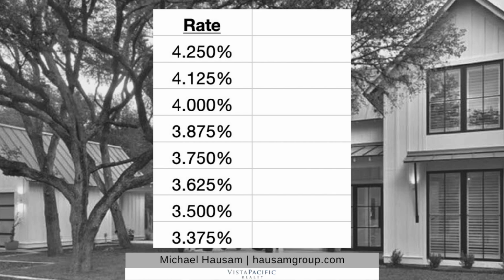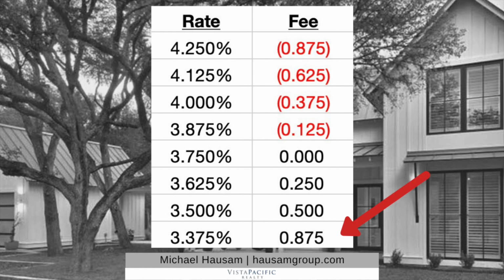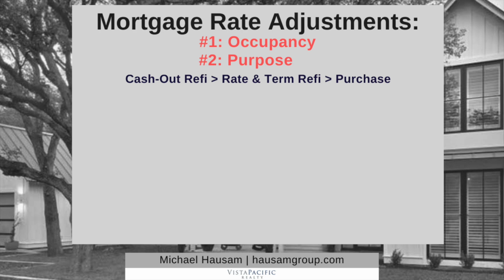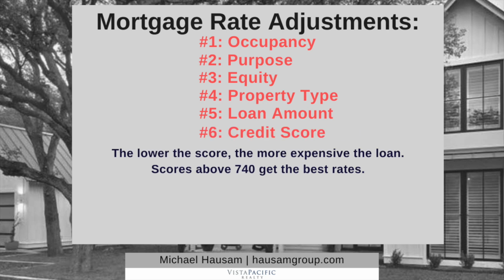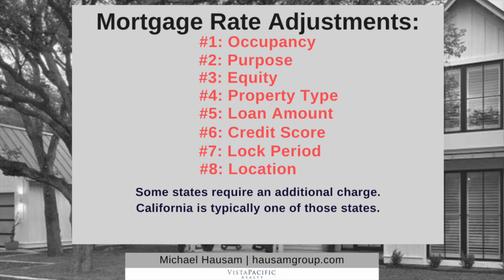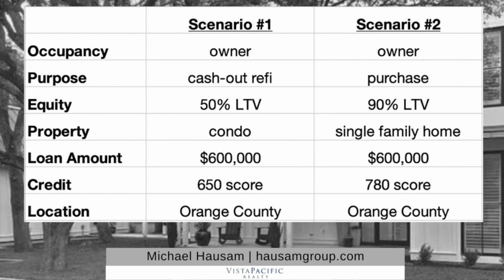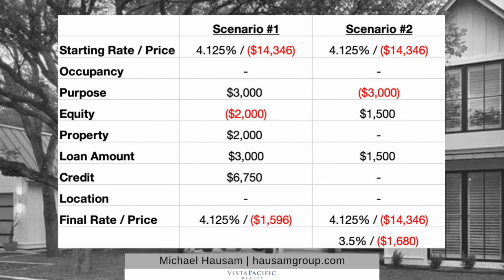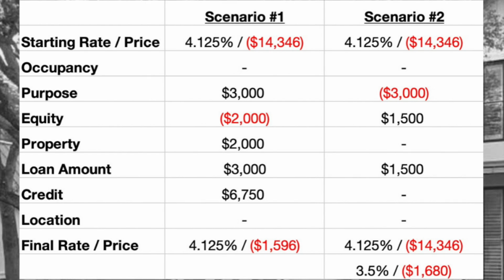Borrower Question: How Are Interest Rates Calculated? || Michael Hausam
✤ Welcome to “Michael Hausam YouTube Channel✤

One of the most common questions I get: What is the interest rate right now?
Other versions of it are quite similar.

But what goes into the rate that a borrower would get? Turns out, the answer is NOT a simple one.
This video discusses the various different criteria that influence an interest rate and uses two real-life scenarios to demonstrate a comparison.

Not only do interest rates move every day, every lender has their own agenda for that day's environment. On top of that, there are 8 different categories that can adjust the rate on any particular mortgage.

They are as follows:
(1) Occupancy: whether you live in the home as a primary or secondary residence makes a difference, as well as whether it is an investment property.
(2) Purpose: a mortgage to purchase a home will get the lowest rate available, whereas a cash-out refinance will be more expensive.
(3) Equity: the more equity in the home, the lower will be the rate.
(4) Property type: single family homes get lower rates than do condominiums or multi-unit properties.
(5) Loan Amount: very small or very large loan amounts cost more.
(6) Credit scores: this is the least surprising adjustment - the better your credit score, the lower will be your cost to borrow money.
(7) Timeframe: the longer a lender has to lock/commit to a specific rate, the more they will charge for it.
(8) Location: lenders will usually charge more for certain states (Unfortunately, CA is one of those that get hit with an extra charge.

Michael Hausam is a licensed Realtor (BRE Agent #1319560) and Mortgage Loan Originator (NMLS # 1577195). He's been a resident of Orange County, CA since 1990, he funded his first mortgage loan in 1991, and he has had his real estate license since 2001.

Welcome. And thank you.

Blessings, ✤Michael Hausam✤

Thank you for supporting “ Michael Hausam ” you can follow me on the Social Media Links